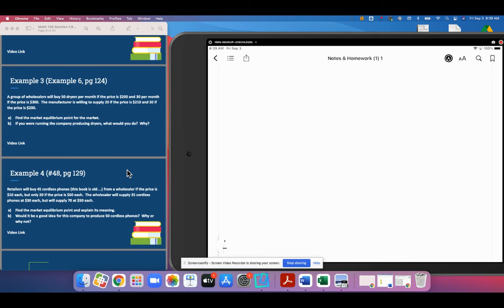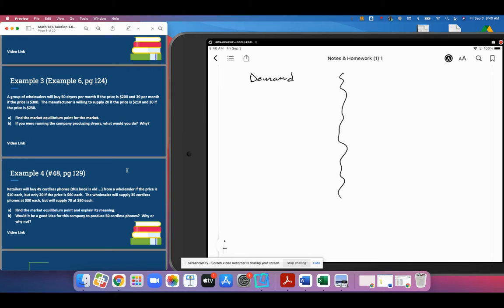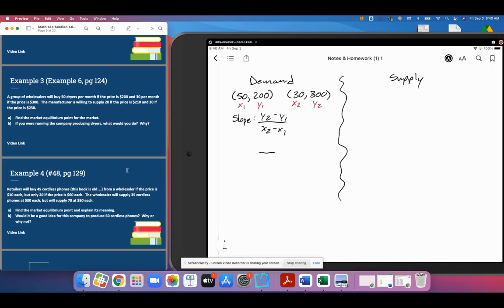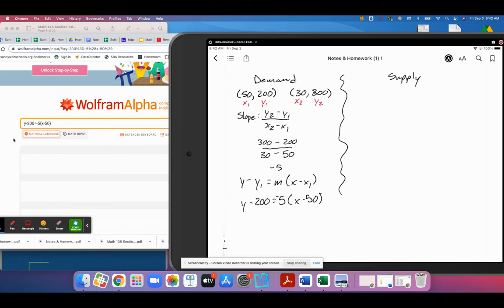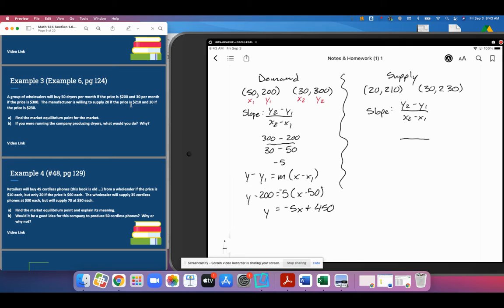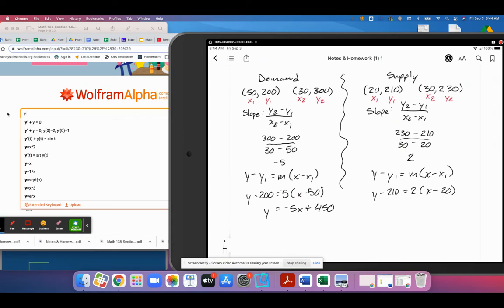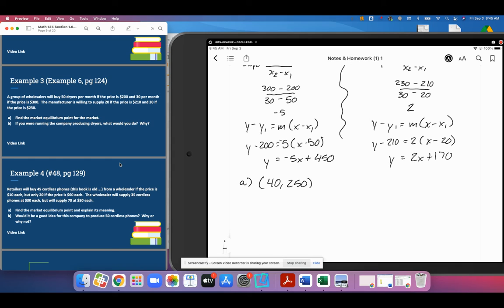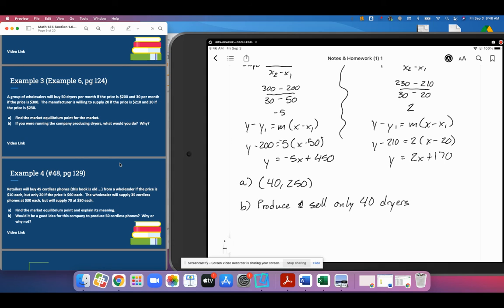Section 1.6 Part C: Example 3.